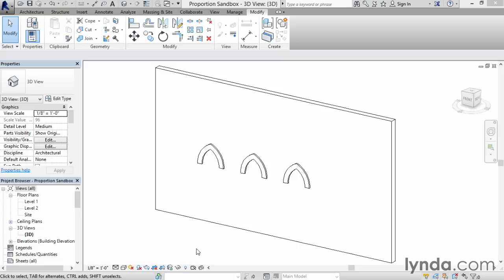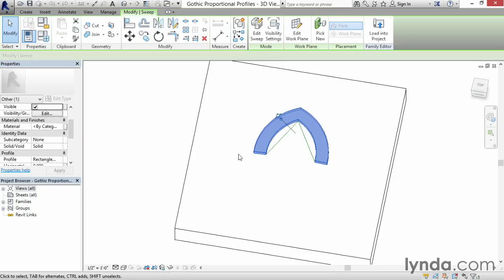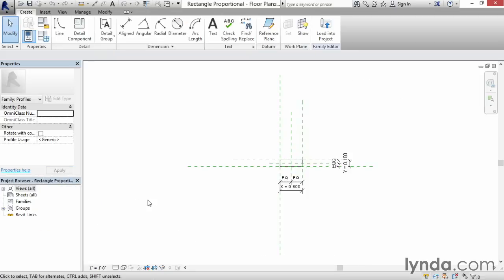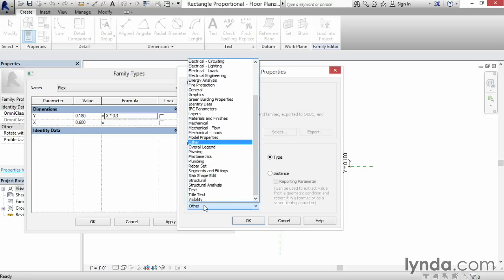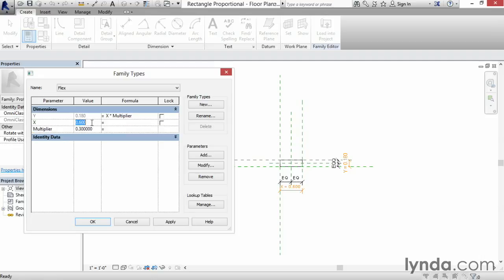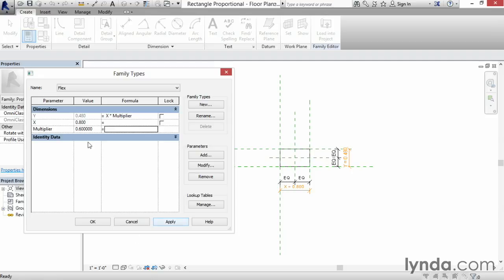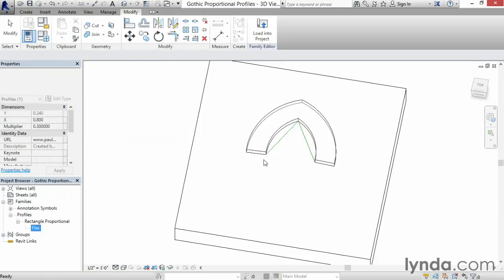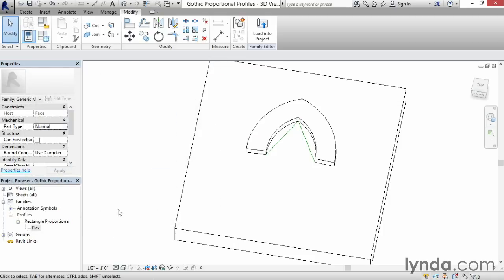148423 06 04 XR15 variableprop